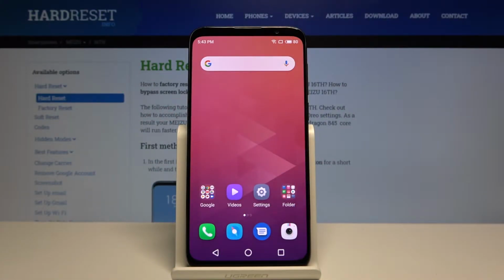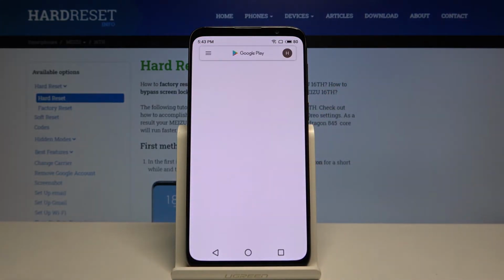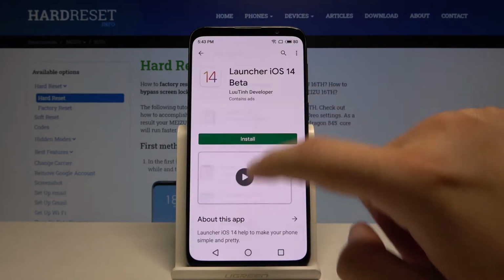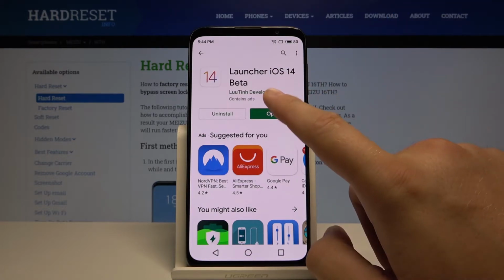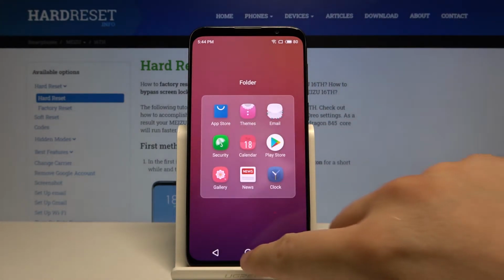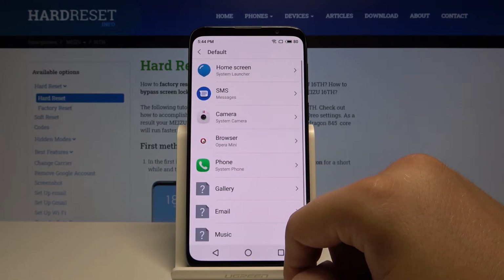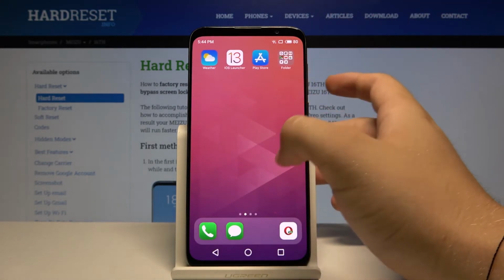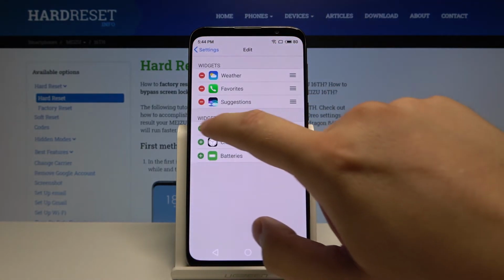How to Download and Apply Apple Layout in Meizu 16th – iOS Launcher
In this video, we would like to present to you how to easily and successfully, use Apple Launcher on your Meizu 16th! After downloading a proper app, with a help of our expert, you'll be able to allow this app access to your device and apply iOS Launcher in a matter of minutes. Follow all instructions showed above, and check out if Apply Layout more comfortable to use for you. Let's get started!